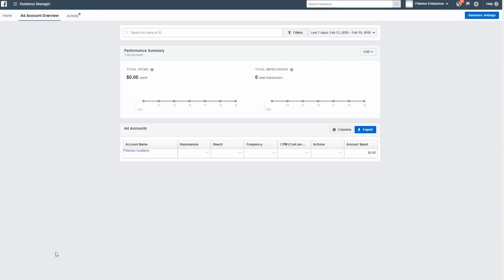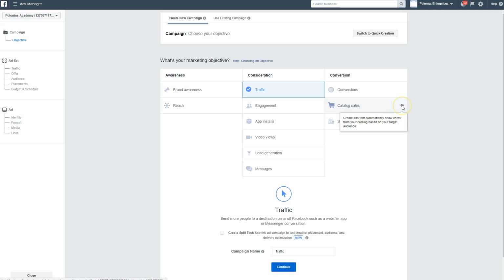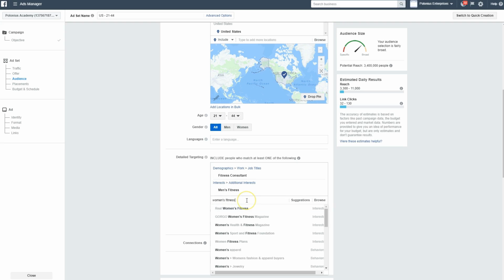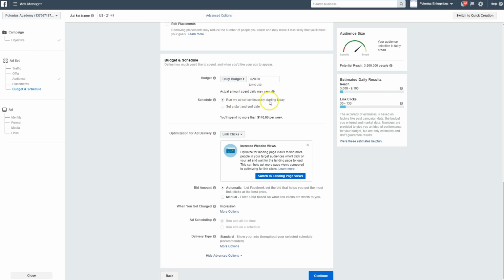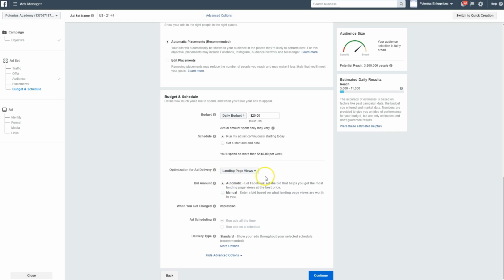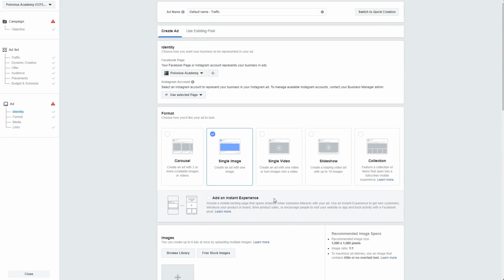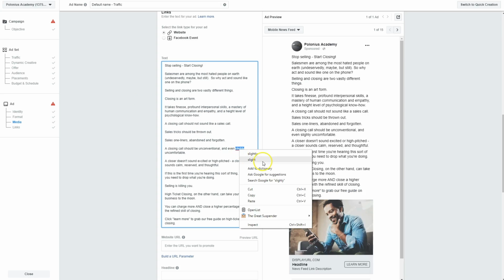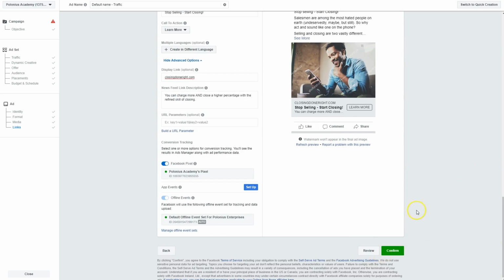How to Use Facebook Ads to Grow Your Business | how to drive traffic from native and news feed ads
The Amazing Way Facebook Ads Can Boost Your Reach!
The Truth About Facebook Advertising: What You Need to Know
How to Use Facebook Ads to Reach More People
Facebook Ads: How to Get the Most Out of Them

facebook advertising
facebook ads for ecommerce
fb ads
facebook ads in 2022
facebook marketing
free facebook ads course
facebook ads ios 14
facebook ads for shopify
shopify facebook ads
facebook ads in 2021
targeting with facebook ads
facebook advertising 2022
social media marketing
online business
facebook business
marketing on facebook
how to create a facebook ad
facebook ads tutorial for beginners step by step
how to run facebook ads to increase traffic to your site
digital marketing
marketing strategies for small business
how to advertise your business
how to advertise on facebook
fb ads for beginners
online marketing
better way to advertise on facebook
publicidad en facebook
social media marketing 2022
facebook lead generation campaign 2022
facebook tutorial 2022
facebook lead campaign tutorial
facebook lead ads
como hacer publicidad en facebook
simplilearn digital marketing
digital marketing course
passive income